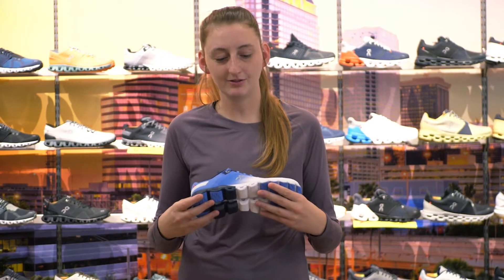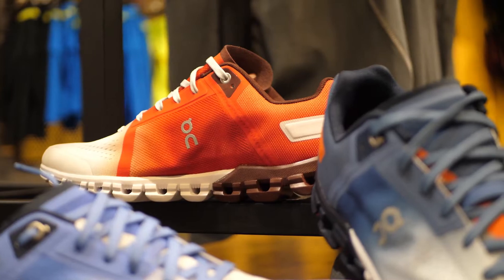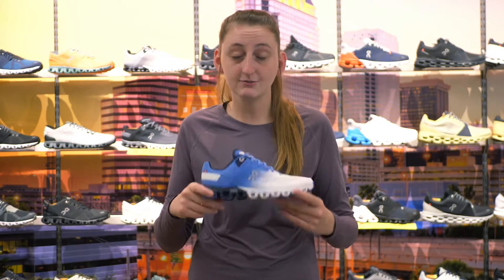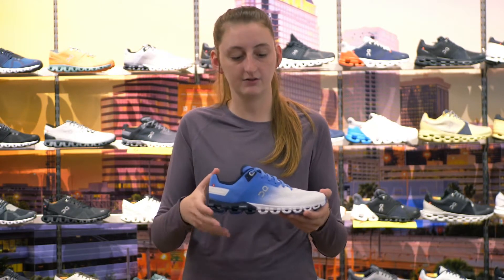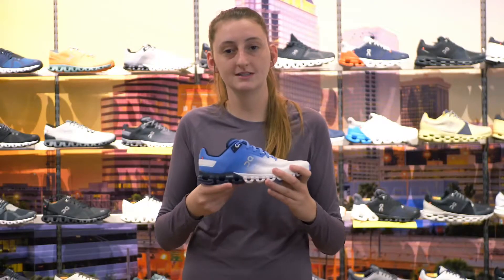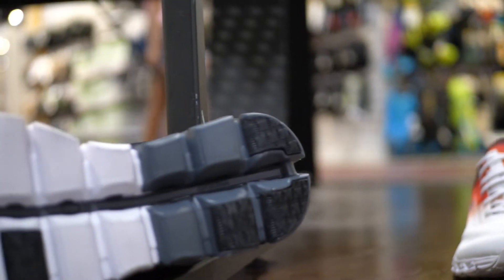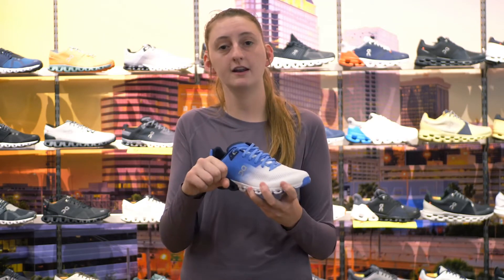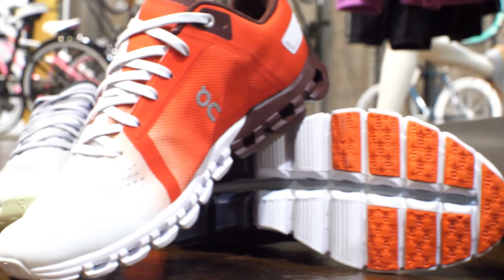On Cloudflow V3 | Runner's Review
Light, fast and fully cushioned. Take on training and racing in complete comfort. The Cloudflow makes elite-level technology accessible to any runner. Find it now at Fit2Run!